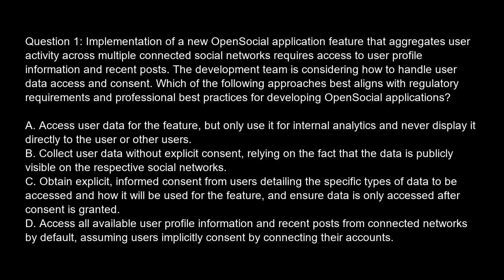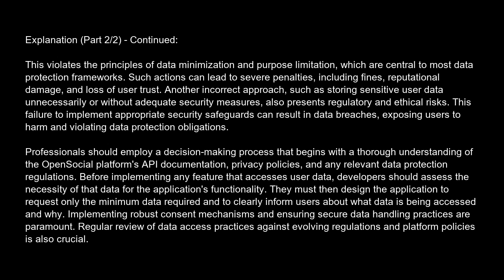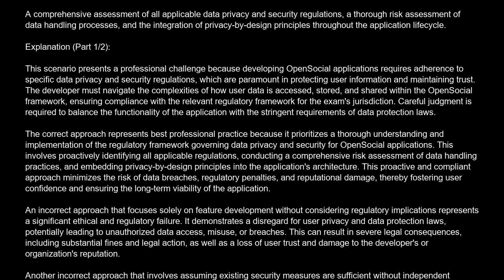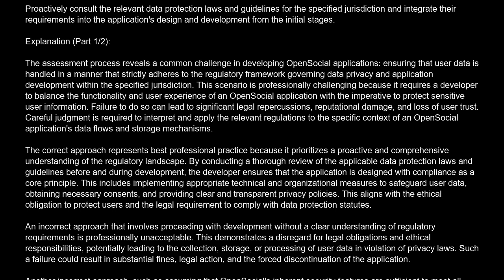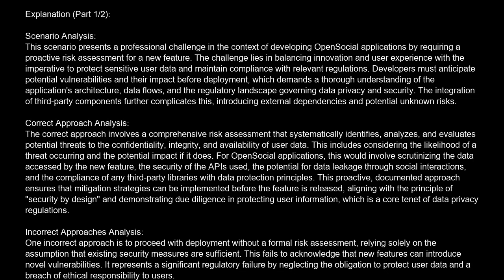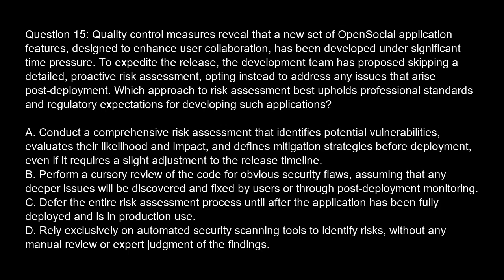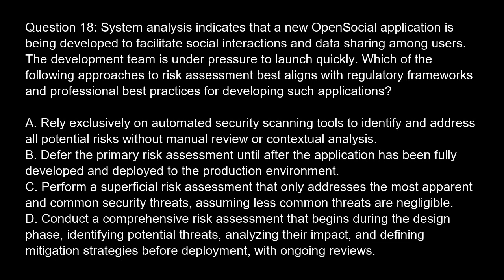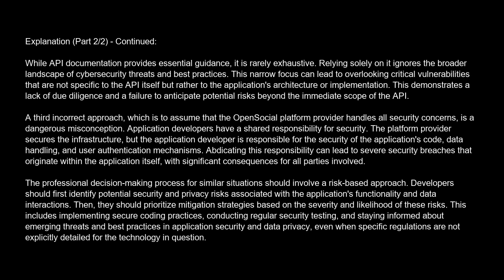C2040 415 Developing OpenSocial Applications Free Practice Test video